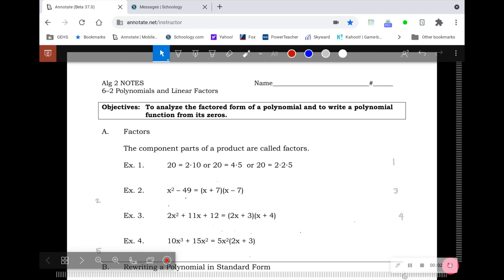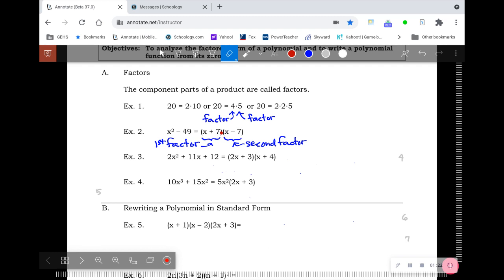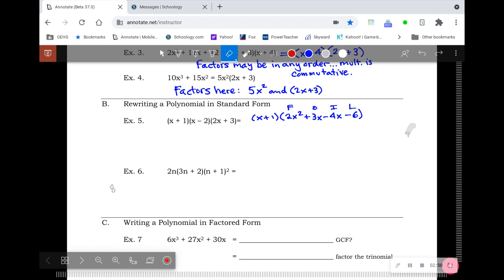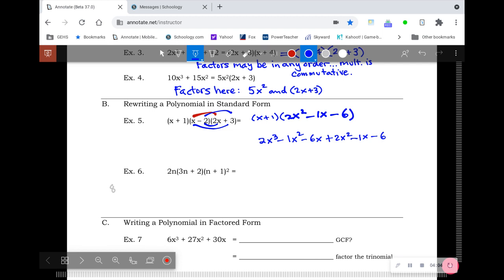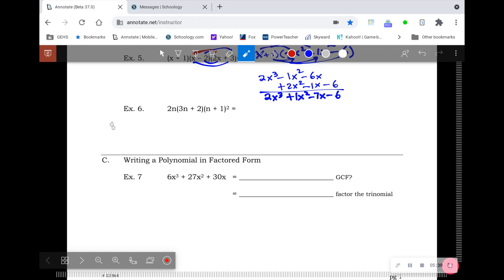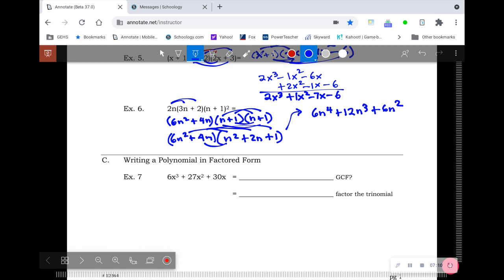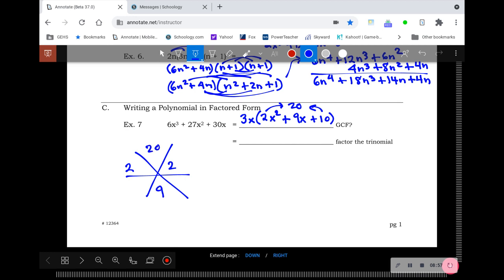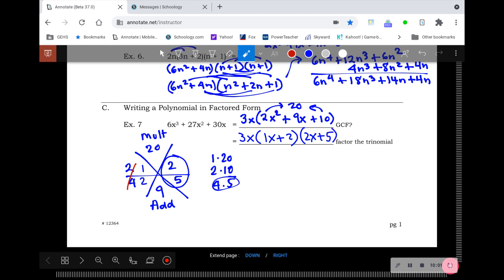Alg 2 Notes 6.2 pg 1 of 4